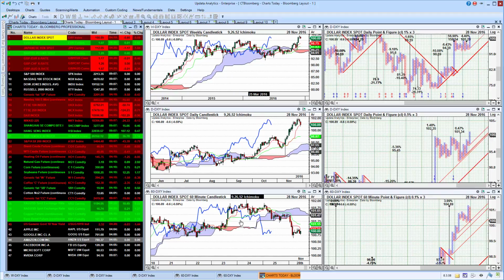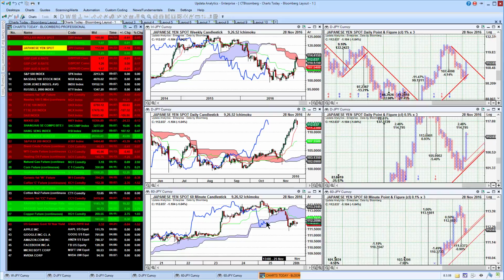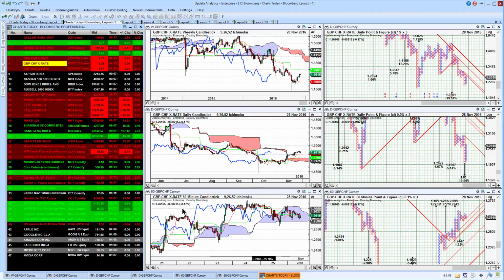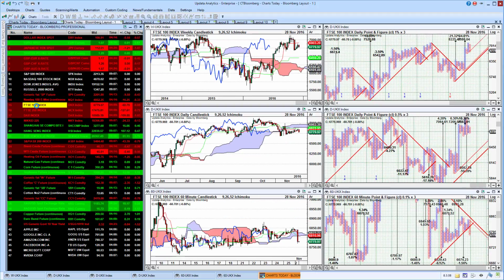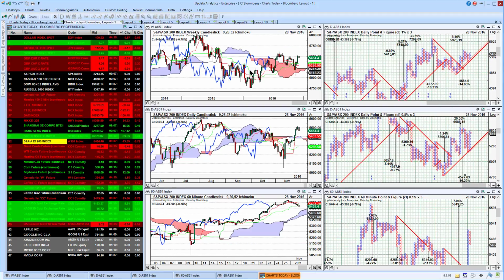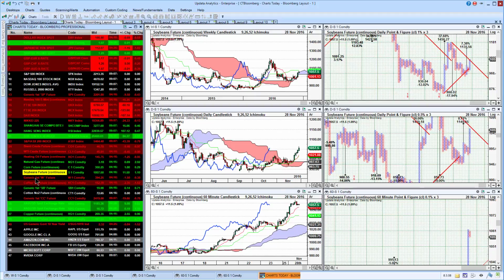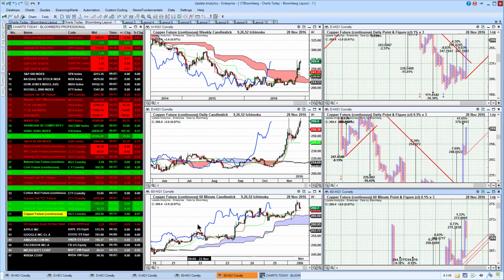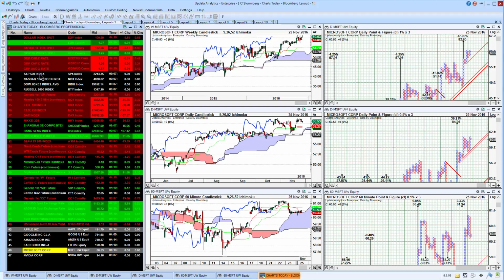Charts Today – 28 Nov 2016 - US stocks new highs